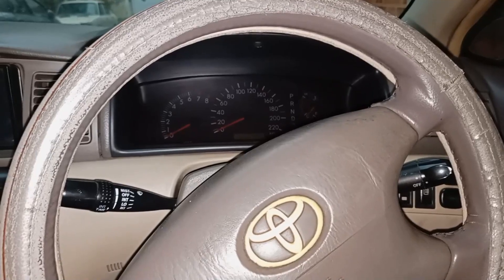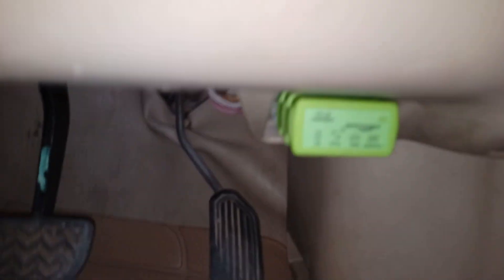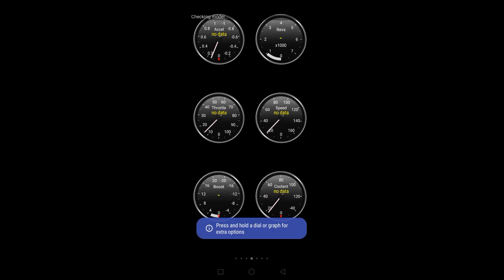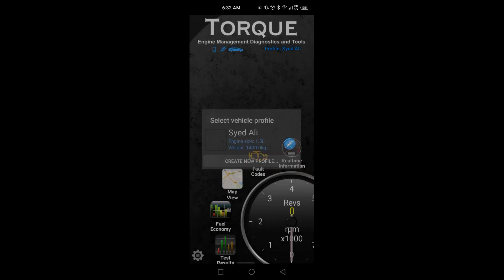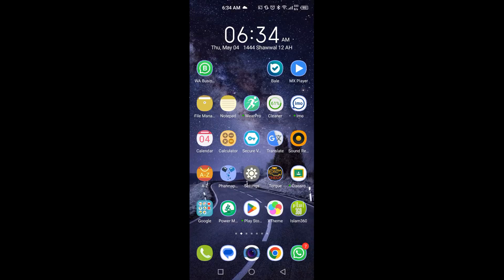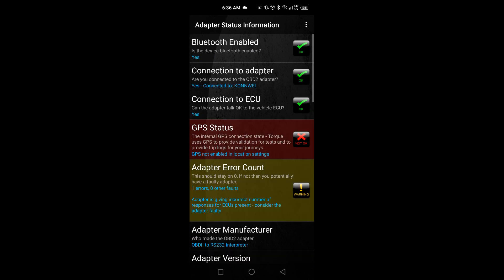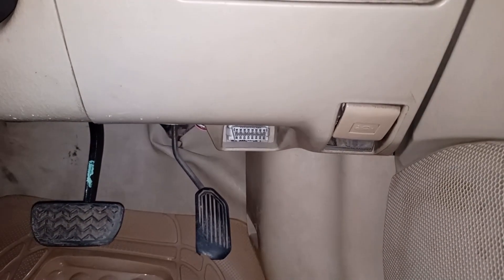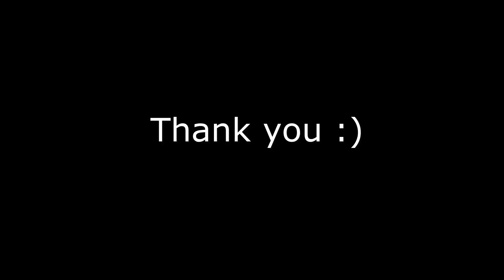Toyota Corolla 2004 2008 OBD Scanning English Version